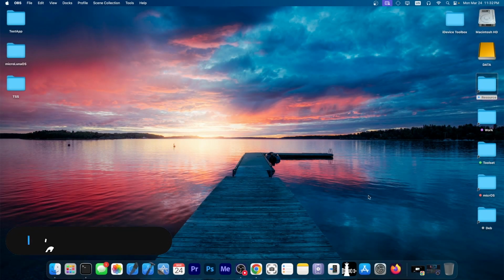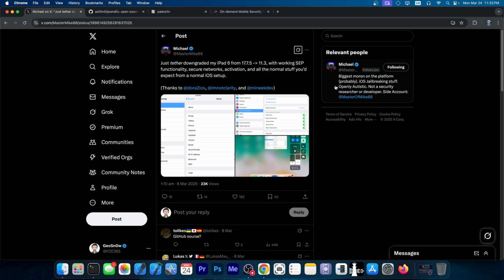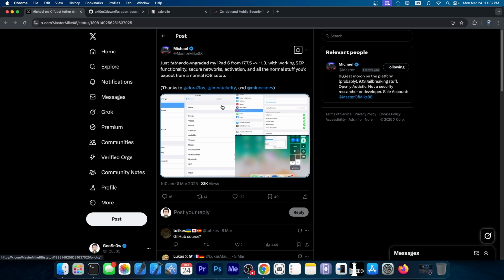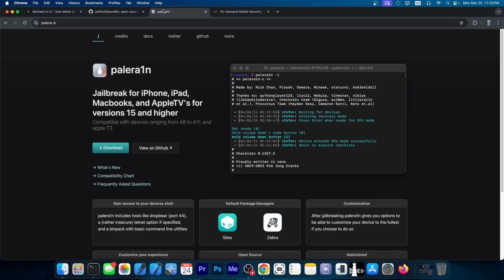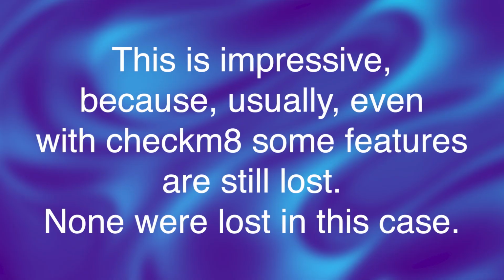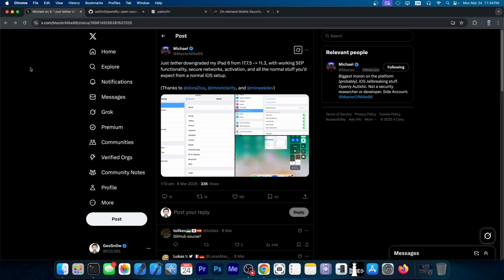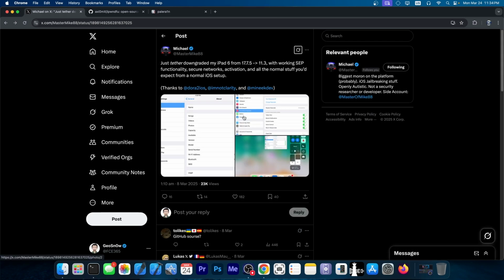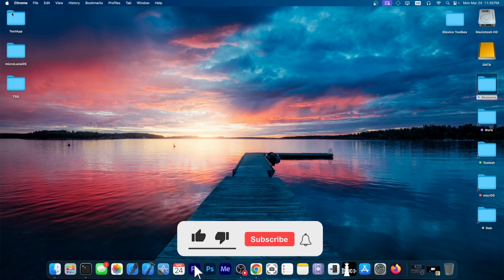iOS 17.7.5 - 11.3 DOWNGRADE Achieved! New iOS Downgrade With PASSCODE Working & No Feature LOSS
In today's video, we're discussing a brand new downgrade that was achieved from iOS 17.7.5 down to iOS 11.3 with all features fully working, including SEP (Passcode, TouchID) and everything you'd expect from a normal iOS setup fully functional. Michael has demonstrated the downgrade on their iPad 6th Generation. It's a tethered downgrade and very likely made with checkm8. It appears to be the result of several developers' work.

~ GeoSn0w